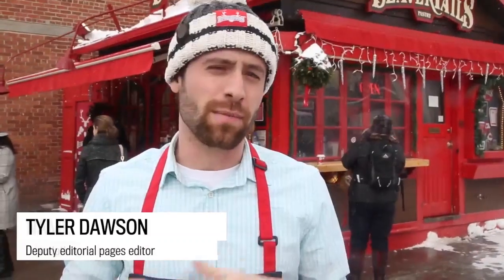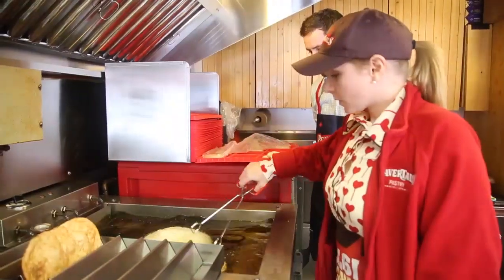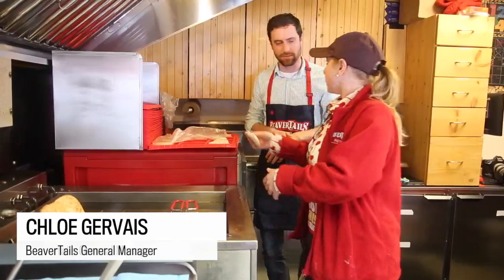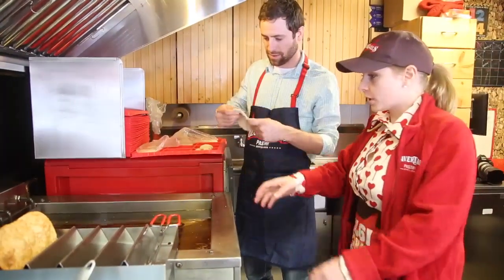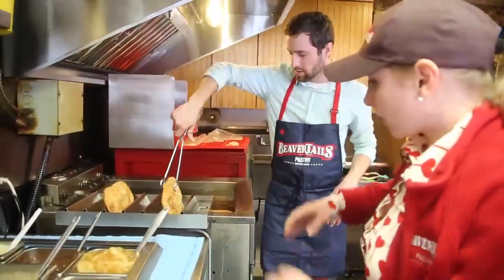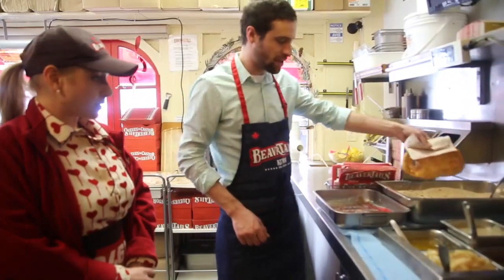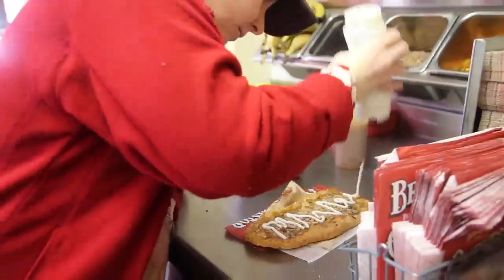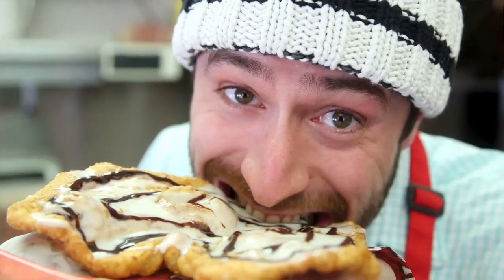Sweet or sour on BeaverTails?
Editorial pages deputy editor, Tyler Dawson, making and tasting a BeaverTail after he slagged them and the Rideau Canal on a previous outing. Video by Julie Oliver/Postmedia